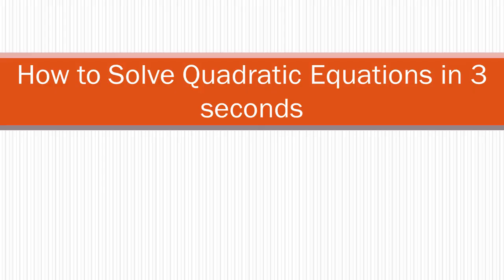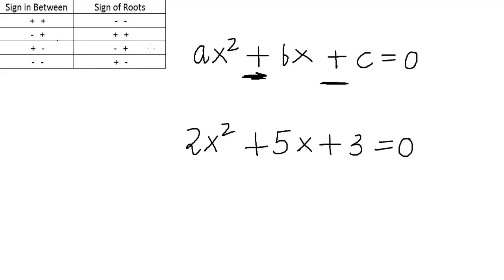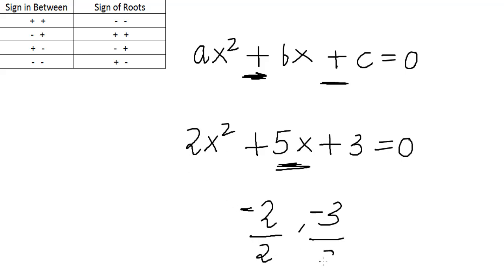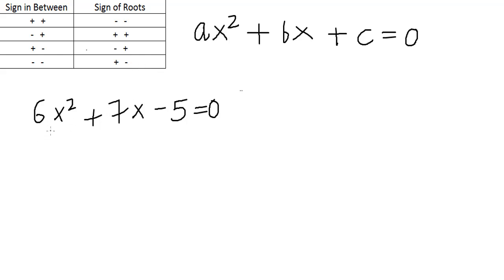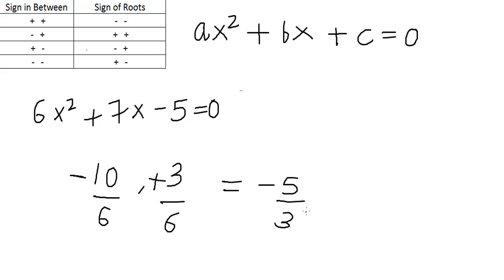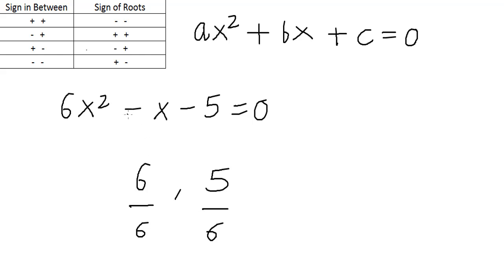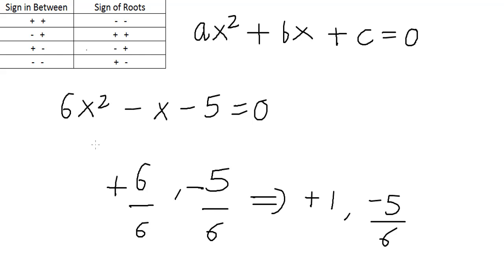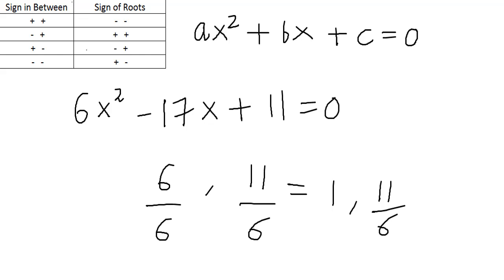How to Solve Quadratic Equations in 3 Seconds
This video explains a really efficient method that helps in solving Quadratic Equations quickly.

For more videos by formula story, go to the Youtube channel or the Facebook page: